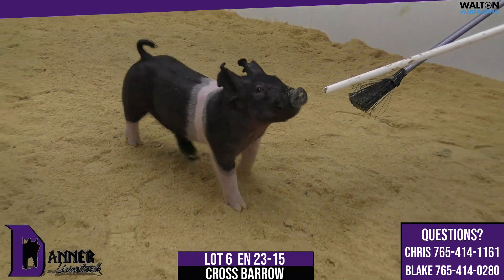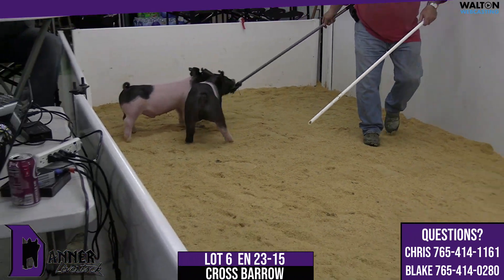Lot 6 Danner March 14 Sale 09 March 2023 10 56 33 AM